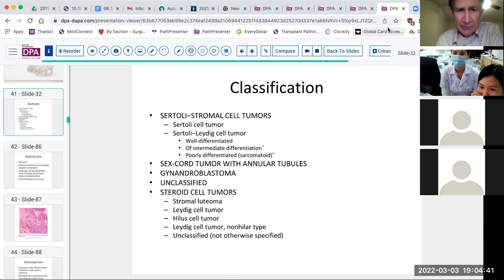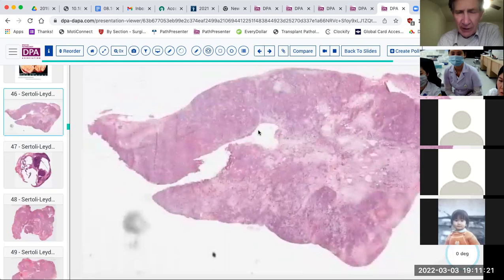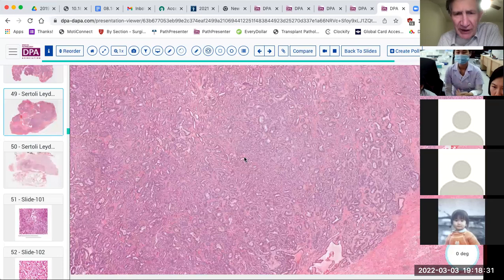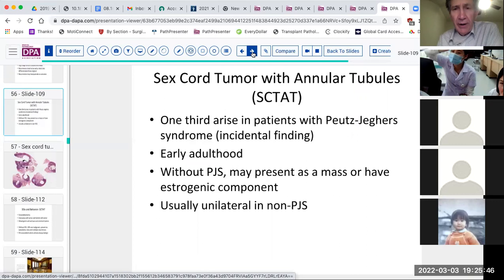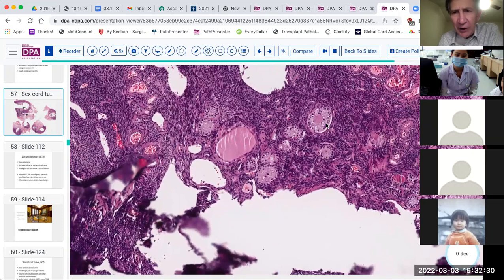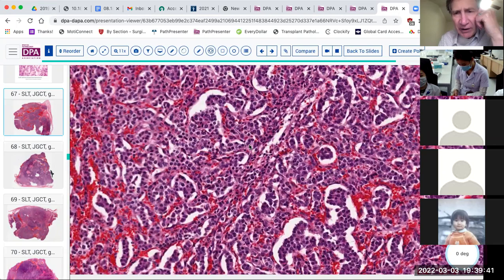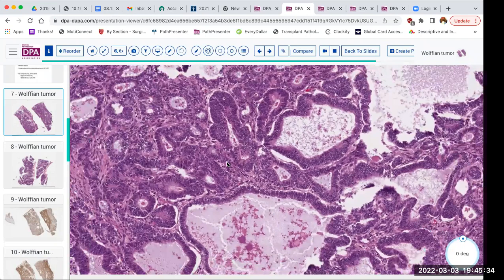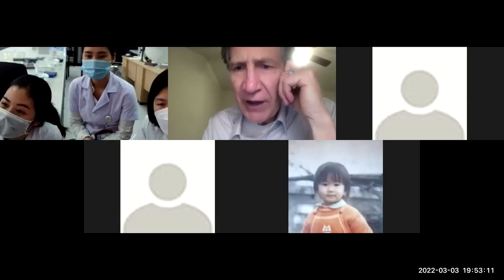Hospital 103- Sertoli-Leydig and other Stromal Tumors